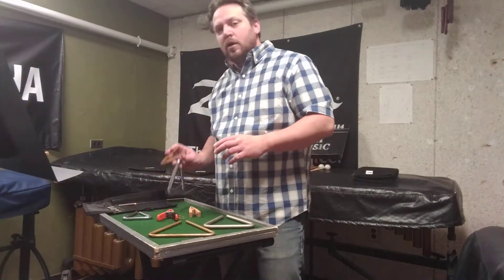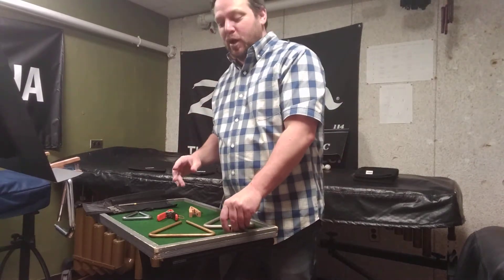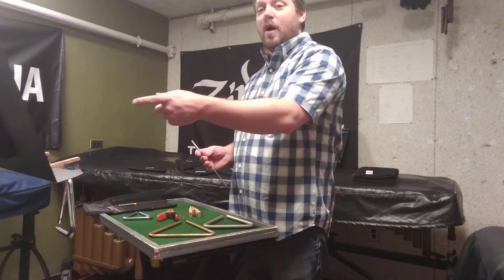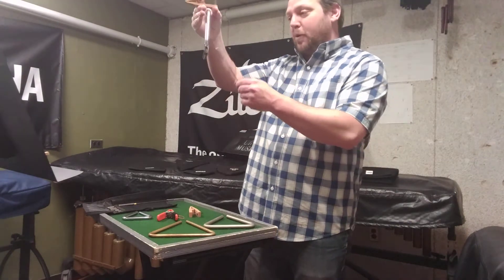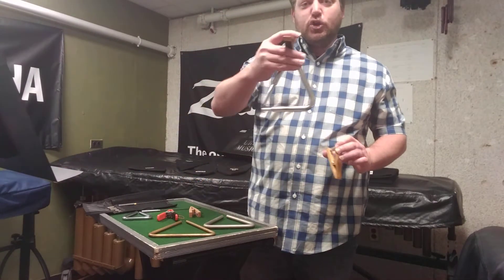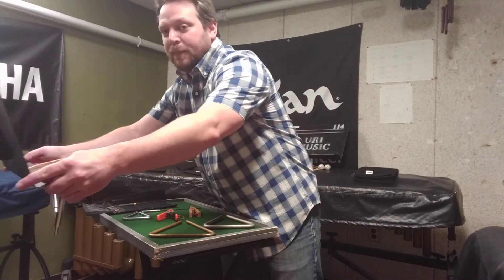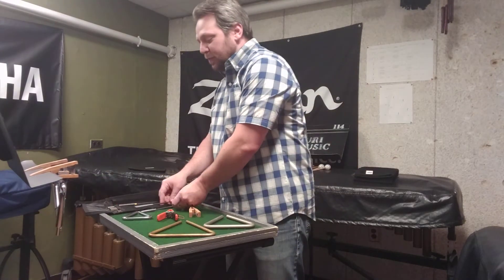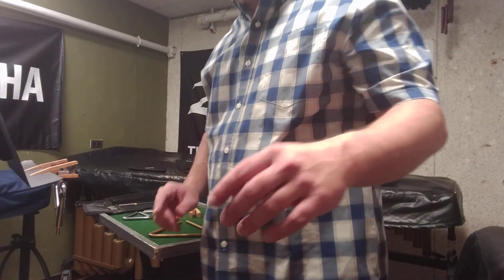Triangle- More Techniques